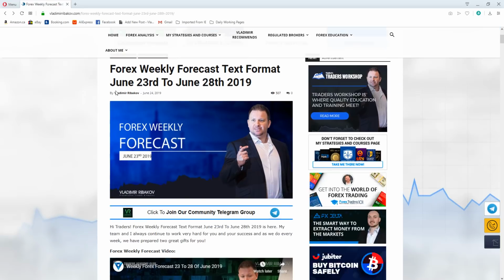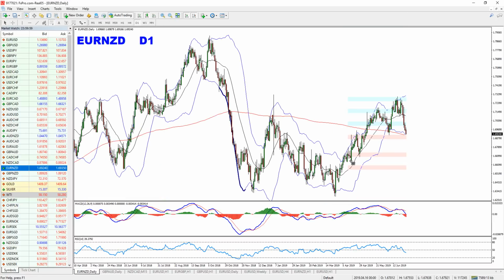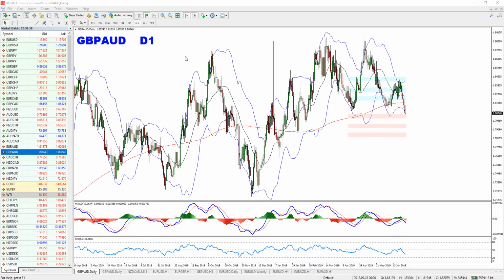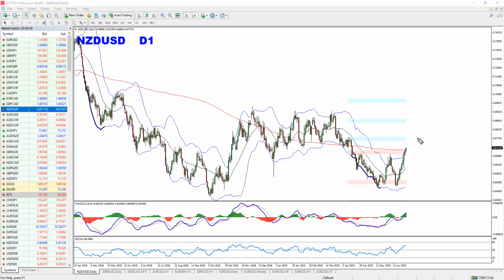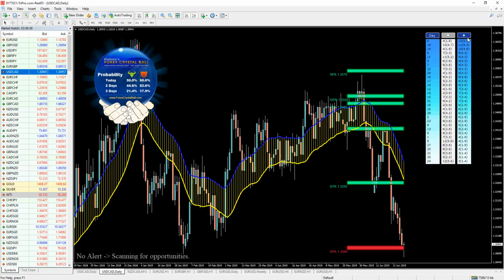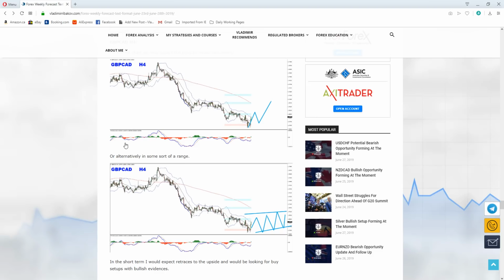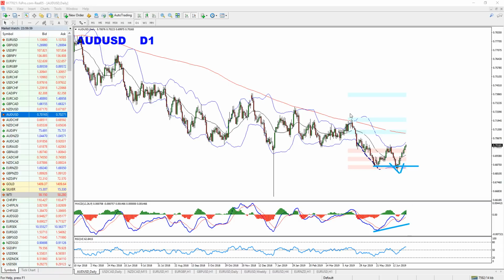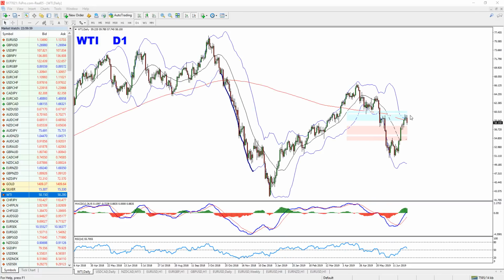Forex Weekly Forecast 1st To 5th July 2019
Traders Academy Club presents – Weekly Forecast Video

The video is created by Vladimir Ribakov, a full-time trader & mentor in Traders Academy Club.

I invite you to join me and enjoy my totally Free Telegram Channel For The Community to enjoy trading ideas, setups, articles, videos and lots of education in trading Forex –

► Weekly Forex Forecast & Analysis:

The pairs that I analyse and cover in this video –

● FOREX ●

EURGBP, NZDUSD, EURNZD, EURJPY, GBPAUD, NZDCAD, EURUSD, USDCAD, EURAUD, GBPCAD, AUDUSD, USD INDEX

● COMMODITIES ●

GOLD, SILVER, OIL

● INDICES●

N|A

You can ask your preferred pairs so I can reply and help you.

⁉️ ⁉️ What technical analysis methods and what indicators do I use?
How do I prepare my weekly forex analysis and how to use this video? I make my trading analysis and trade my trading setups based on market money flow and price action relying on the cycles and the trends. I use Fibonacci Expansion and Fibonacci retracement and much more. I watch for trend lines, support and resistance level as well. The way to use the weekly market analysis and weekly forex forecast is very simple. I set my trading directions and lay down a plan for the upcoming week. At that point I’m following the directions and looking for trading setups.
You can execute the actual trade once you get a trading setup. That could be a manual setup or any software (I’m using Forex Triple B, Forex sRs Trend Rider 2.0 , Forex Crystal Ball and the Divergence University). I teach all my trading techniques in Traders Academy Club.

I use Meta Trader 4 (MT4) for my videos as it’s a very popular and convenient trading platform to work with. Meta trader 5 (MT5) is also a platform you can trade my ideas.

I’ll teach how to trade forex the right way! If you are serious and desired to become a successful trader, you need the right mentor next to you and you need to be in the right community. Join us. Thank me later.

Feedback from my members –